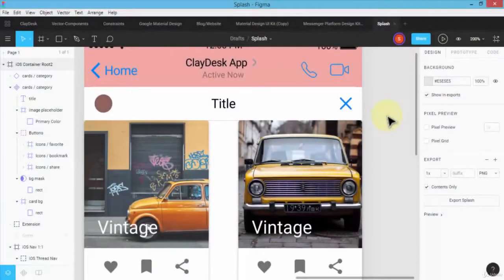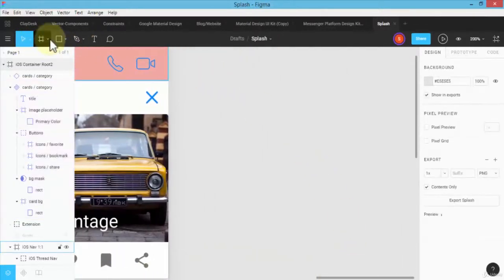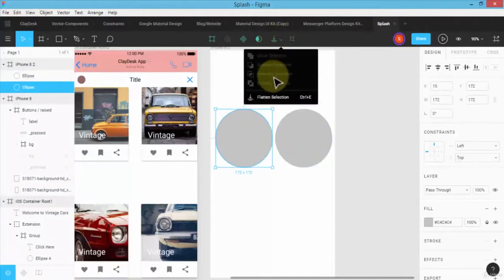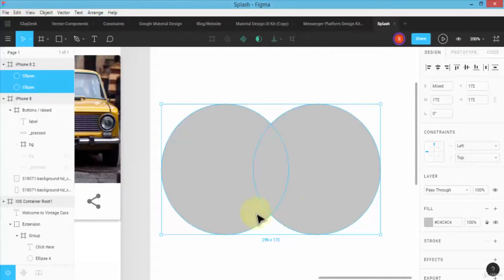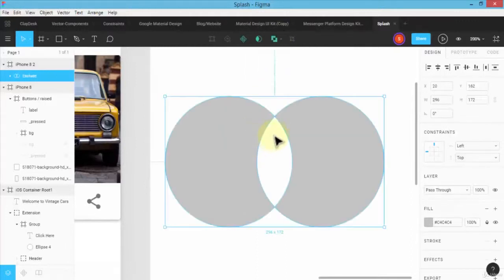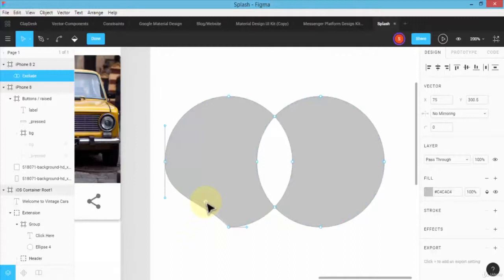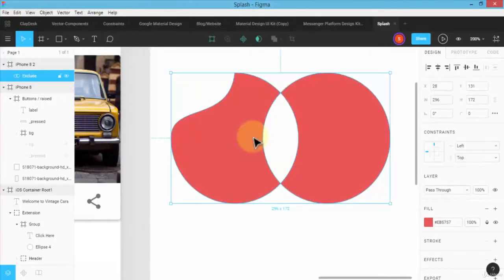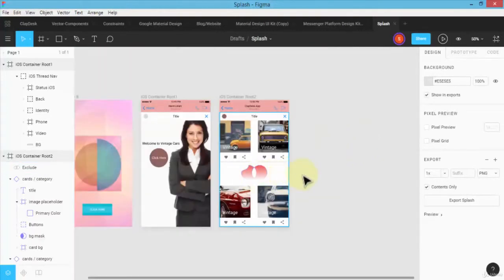03 Boolean Operations